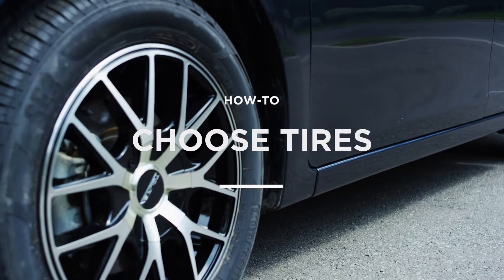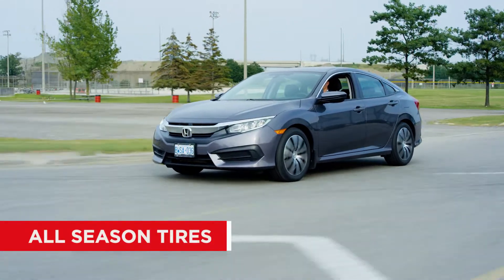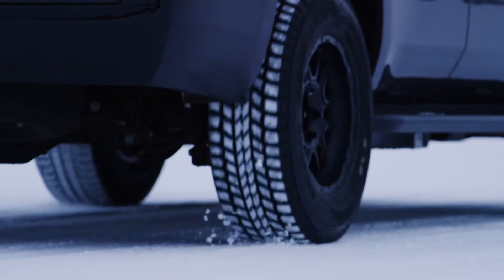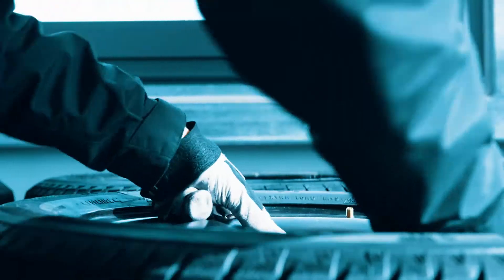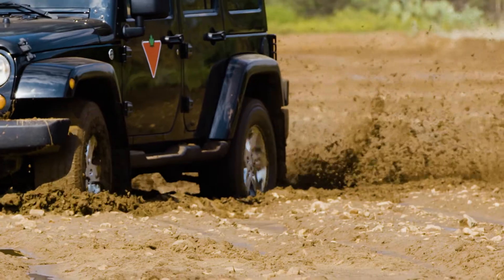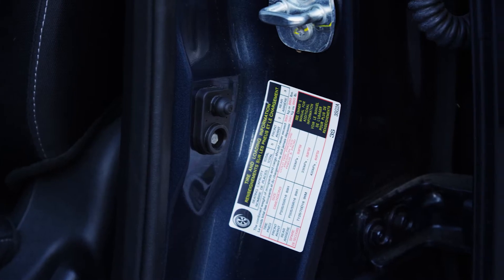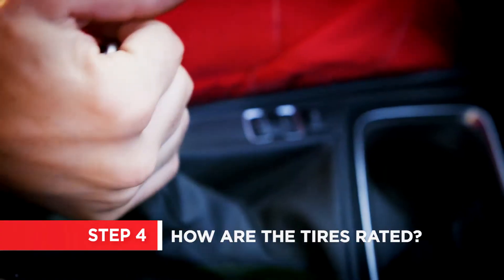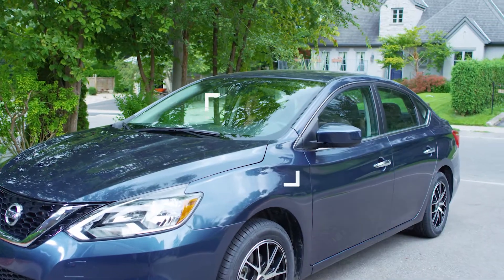How to Choose Tires (4 Steps)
Today, tires are developed with leading-edge science to make driving safer and easier. But with so many different tires to choose from, how do you decide which ones to buy?
Don’t worry – you got this!